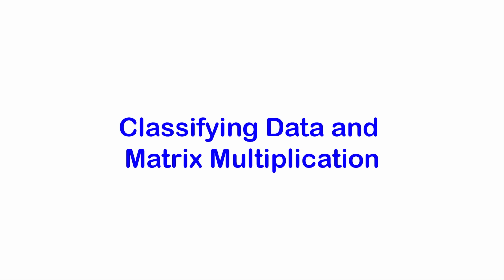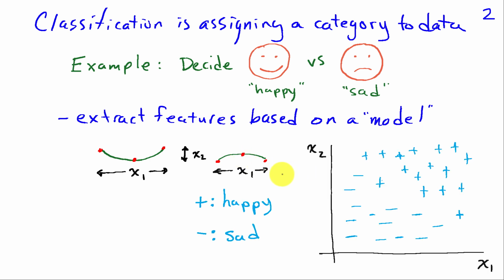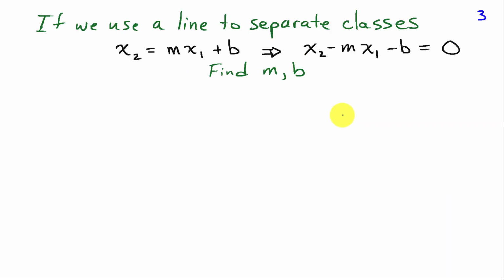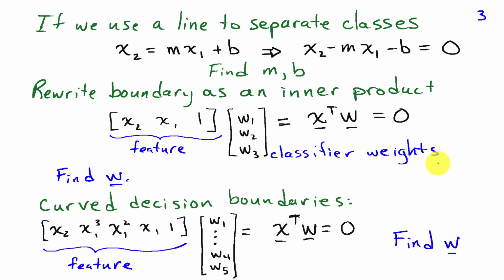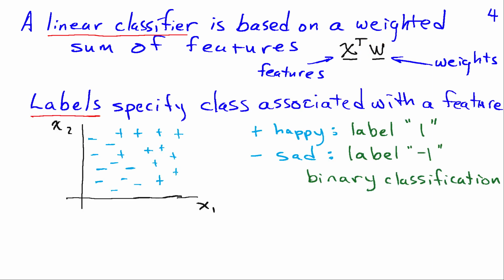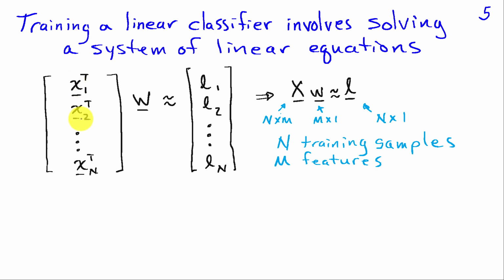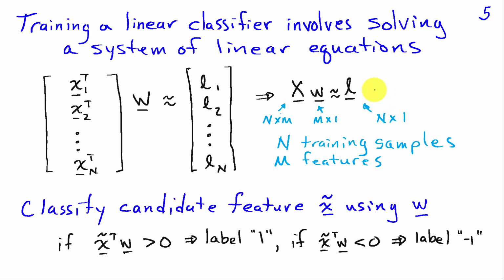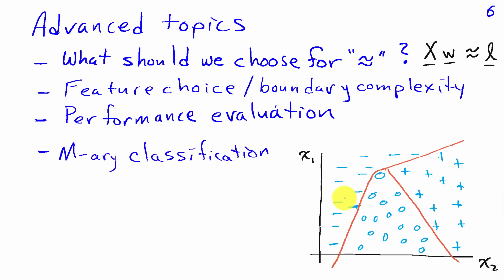Classifying Data and Matrix Multiplication